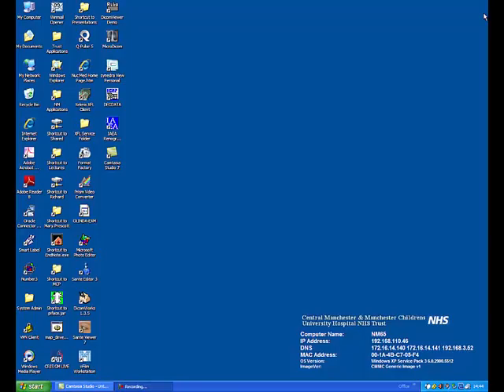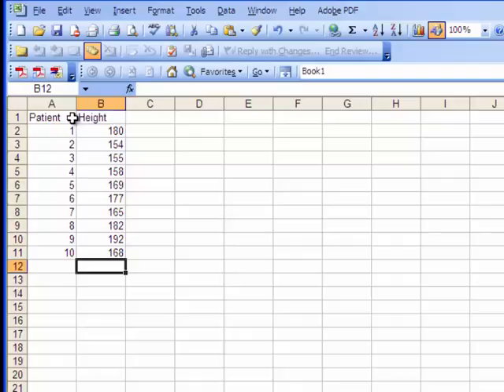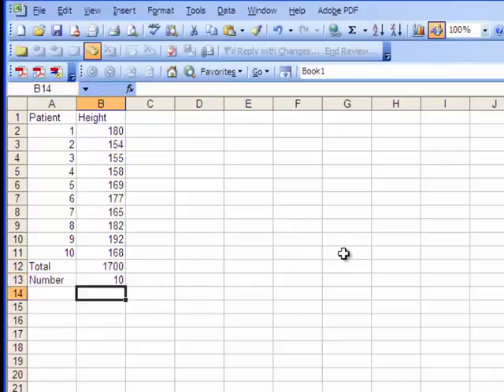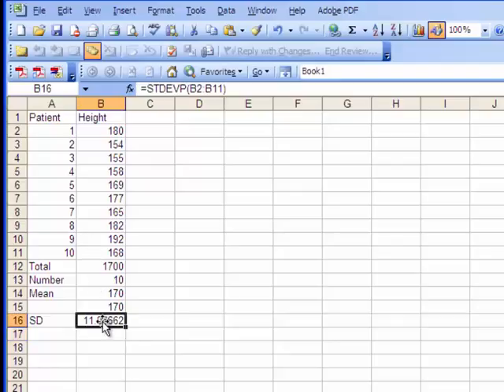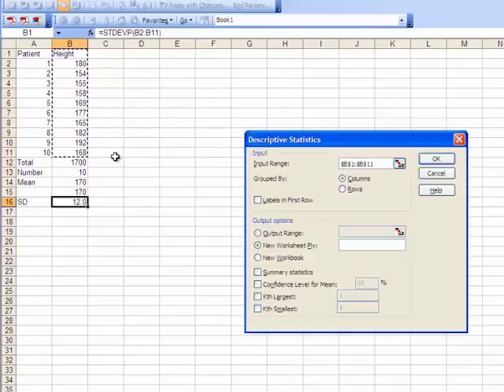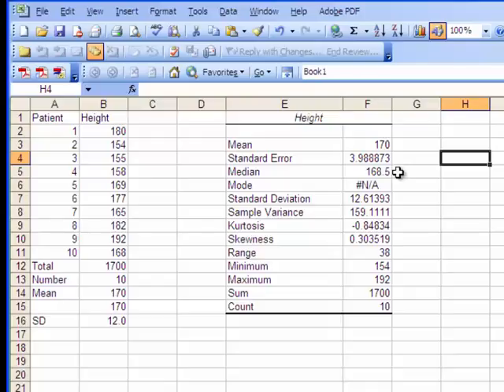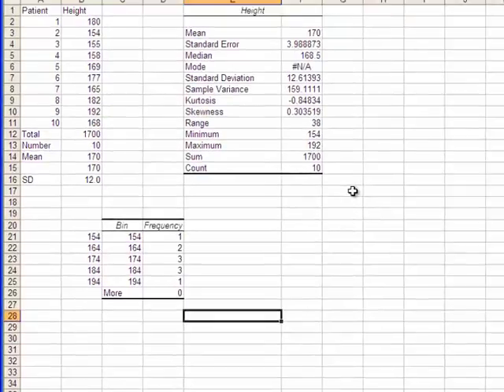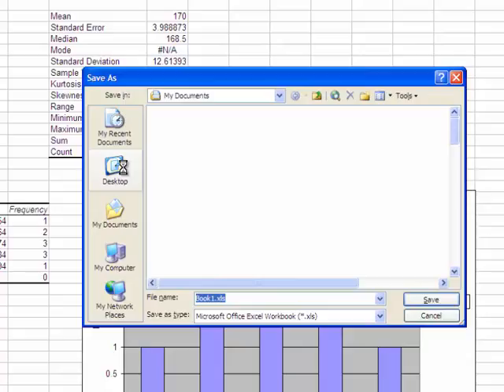Statistics Lecture 1, Descriptive Statistics; Example using Excel 2003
This example, using the height data from Richard Lawson's lecture on descriptive statistics, shows how to perform the analysis using Excel 2003 (17 min).